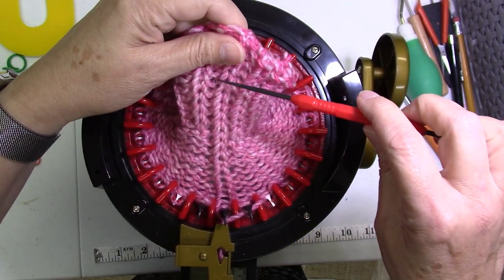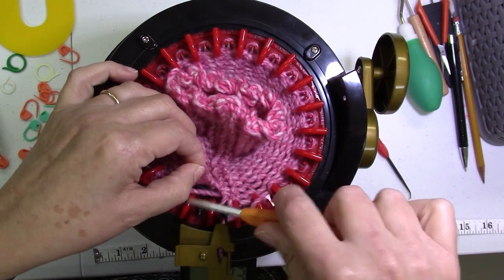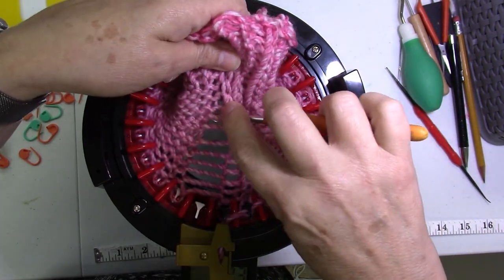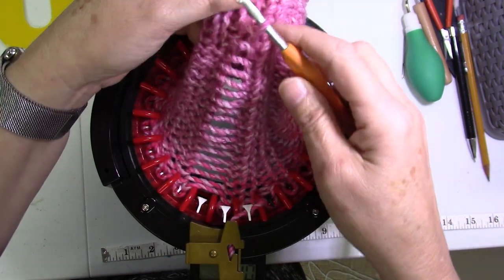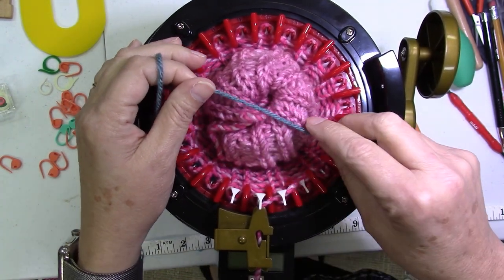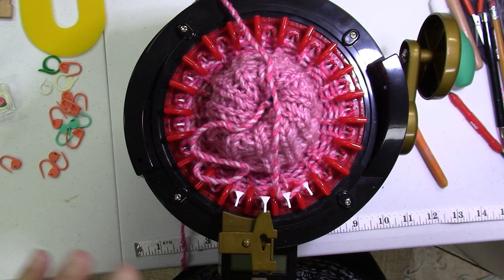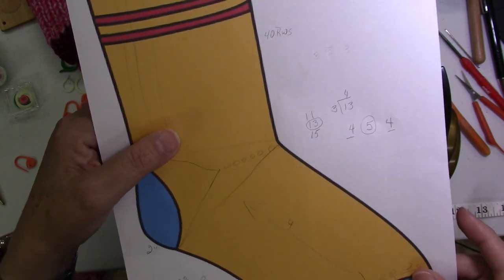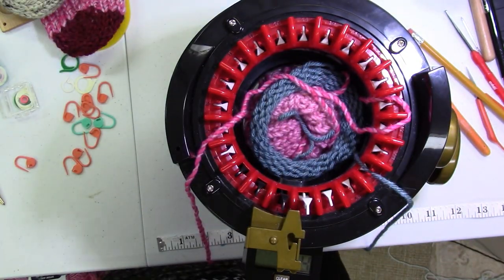Part Two addi knitting machine short row socks